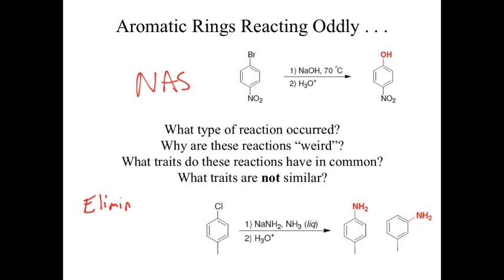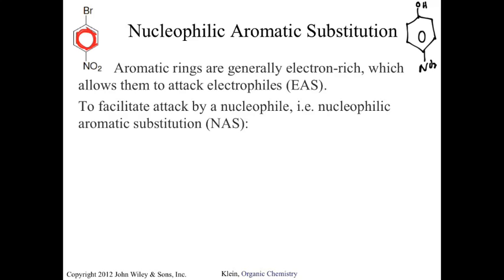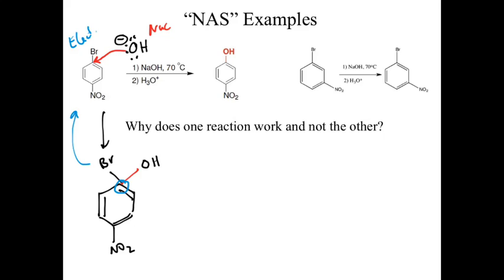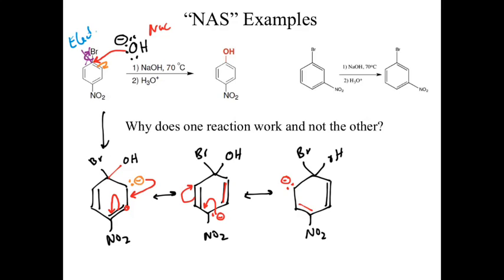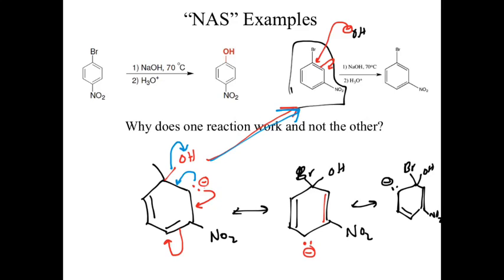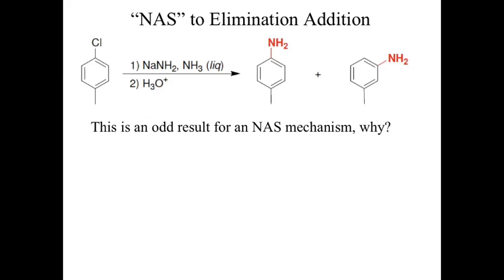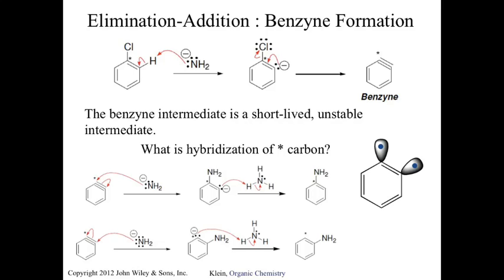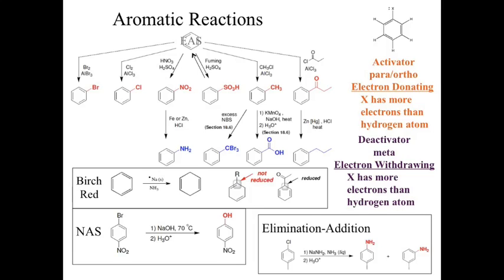chm236 fa14 wk04extra NASanEA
Lecture on the Nucleophilic Aromatic Substitution reaction followed by the Elimination Addition (with Benzyne!)